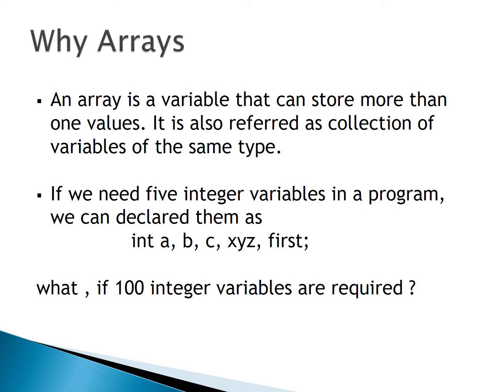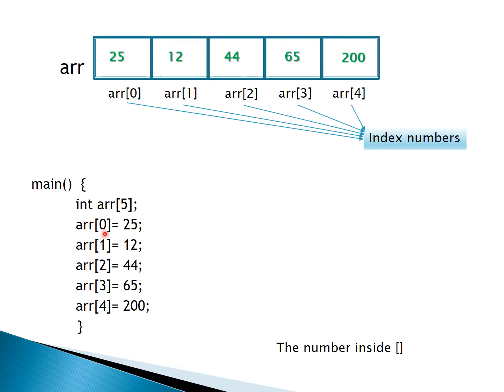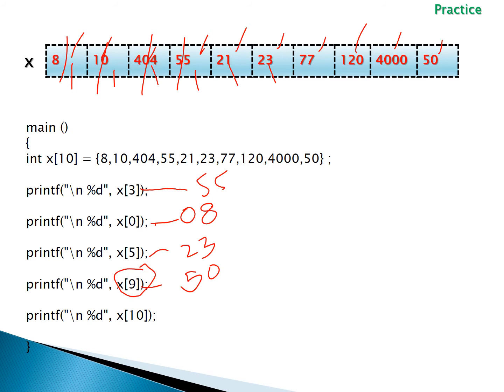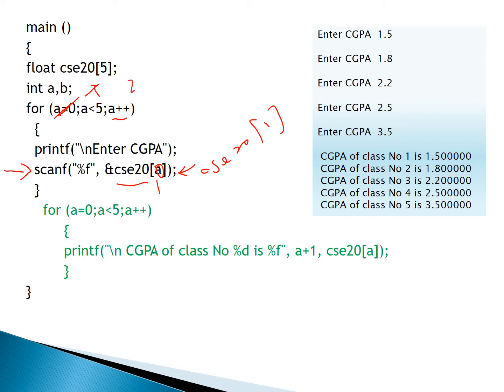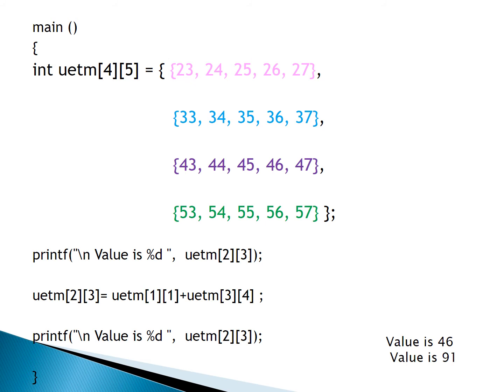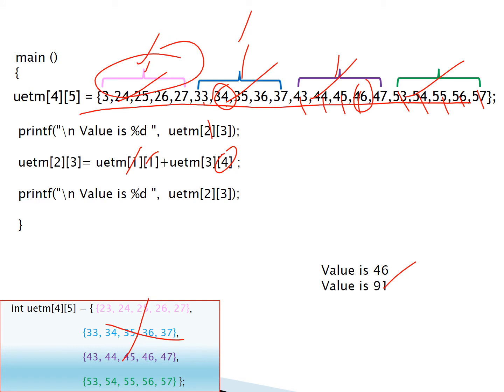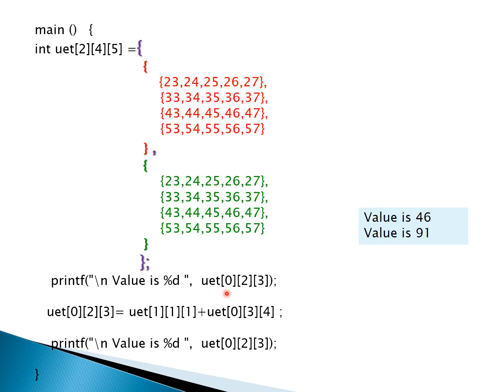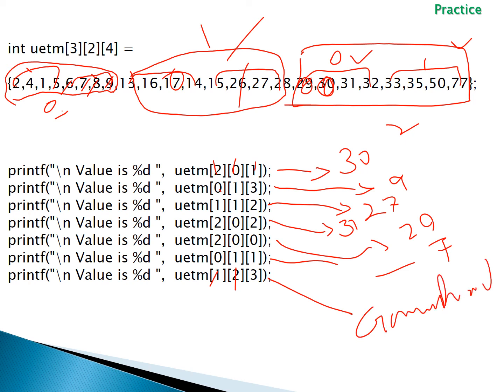Arrays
Arrays in C language